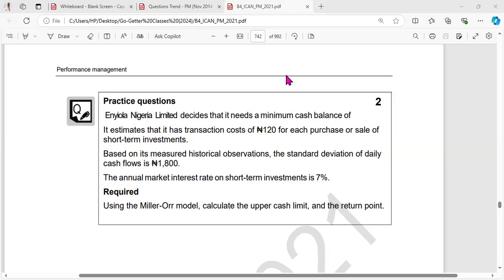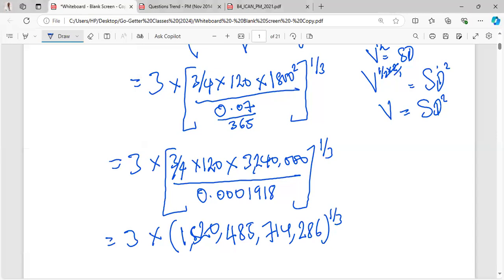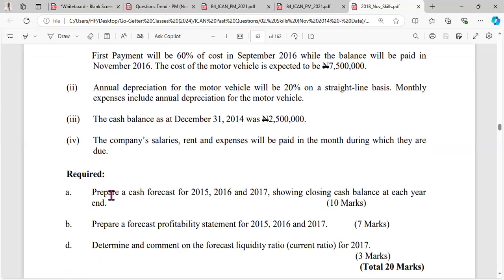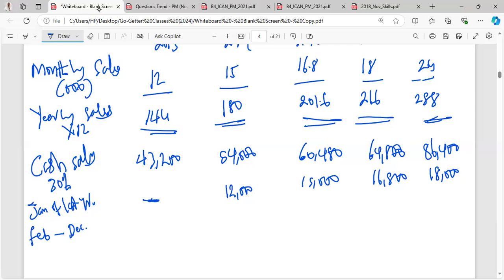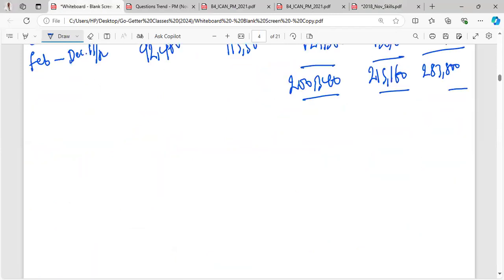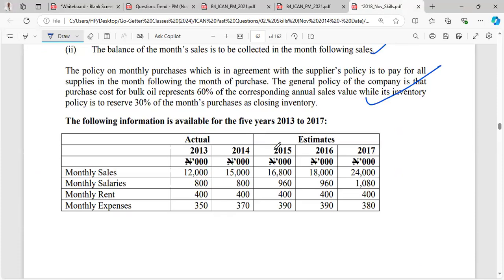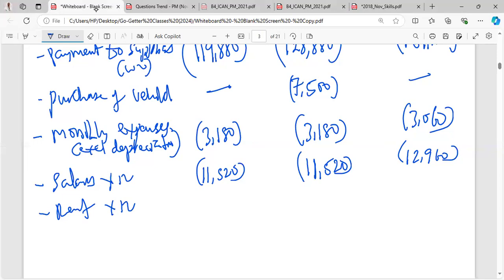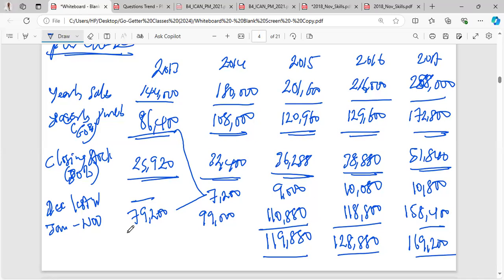Go-Getter PM - Class 32 - Cash Management (Part 2)